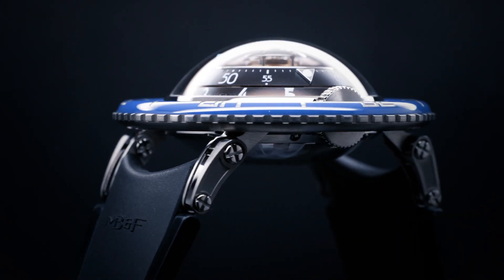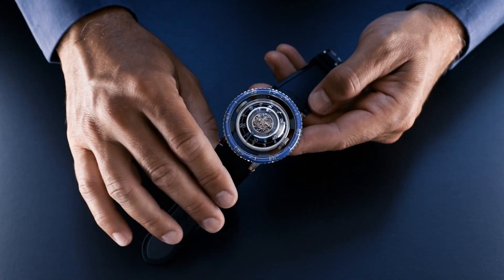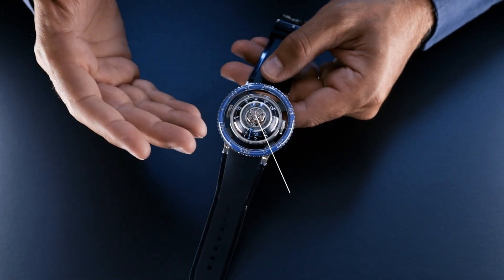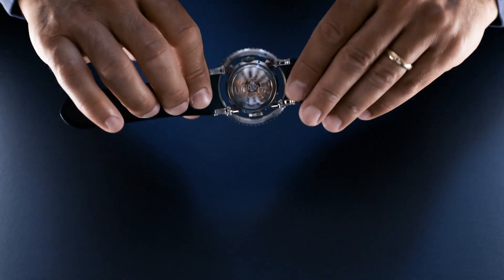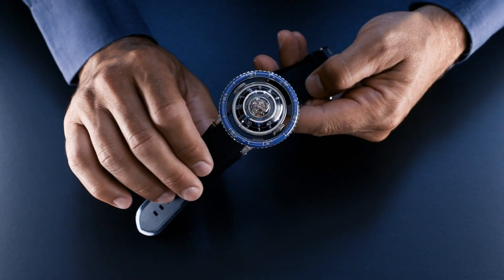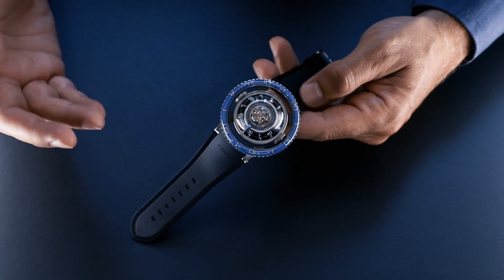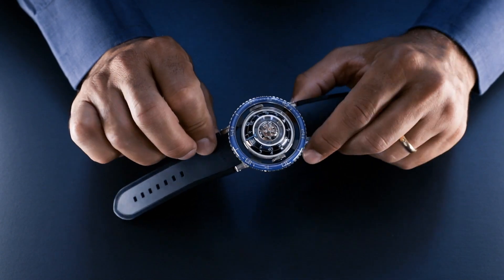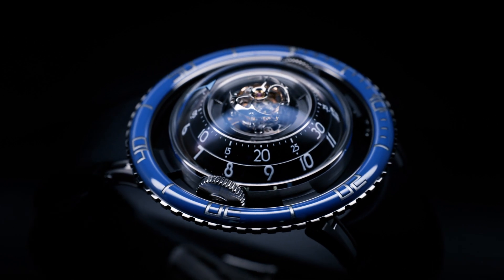MB&F Certified Pre-Owned: HM7 Ti Blue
Looking for an MB&F Machine that is virtually impossible to get? Or simply hunting for that special piece at the right price?

There are hundreds of pre-owned merchants out there. The bad news is, only a handful can be trusted.

As you would expect, our curated MB&F Certified Pre-Owned timepieces go through a full check-up.

MB&F Certified Pre-Owned guarantees that the piece is 100% legit and in perfect working condition with our 2-year unconditional warranty.

and maybe you'll be the happy owner of this HM7 Ti Blue